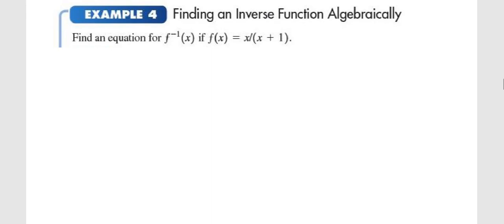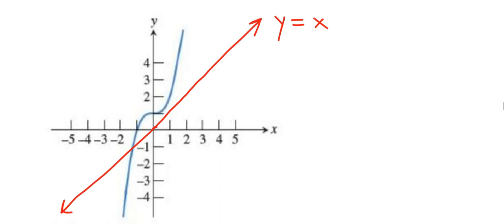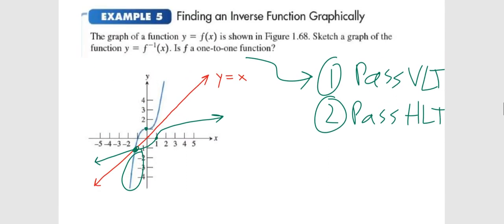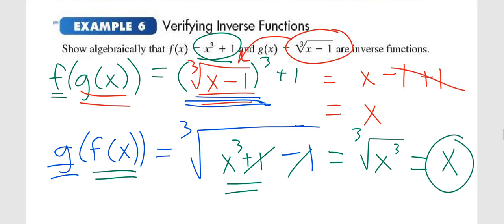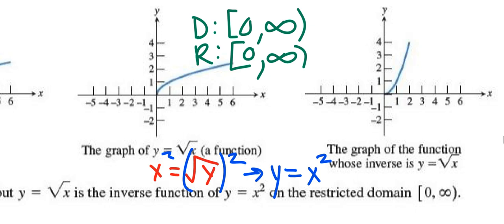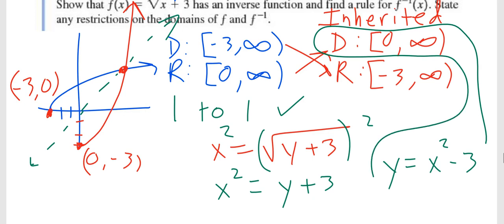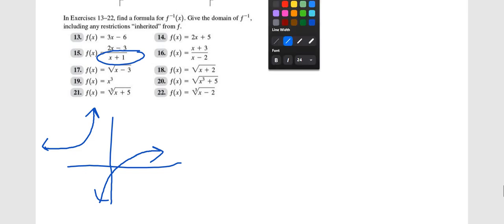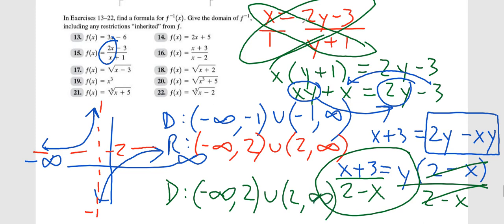1.5 Part 2 Finding Inverses and Inherited Domains